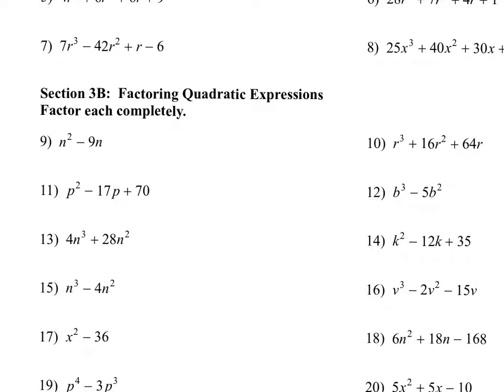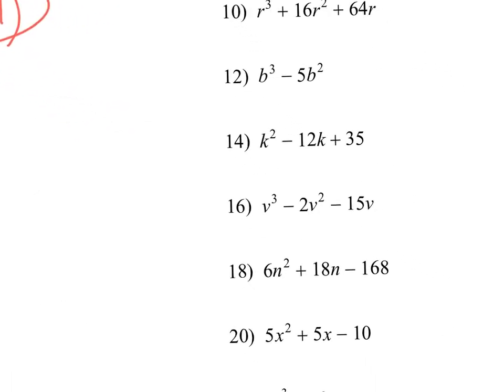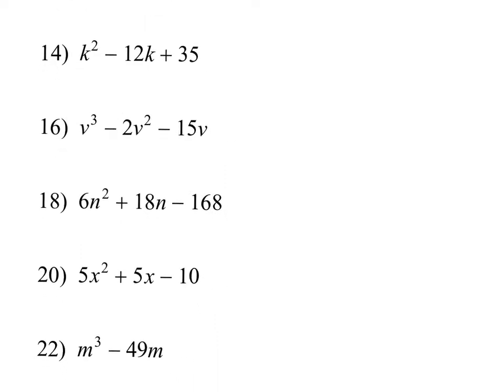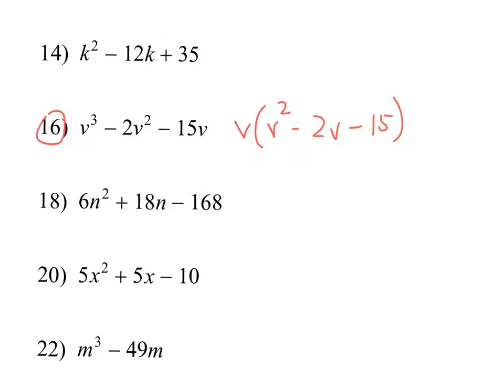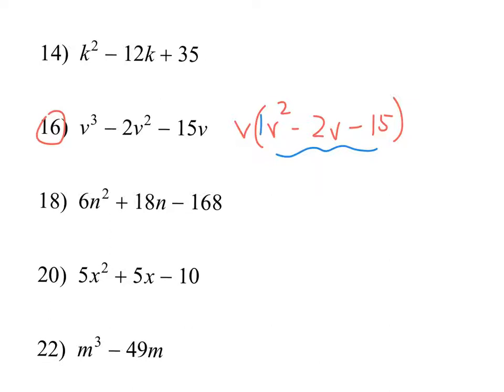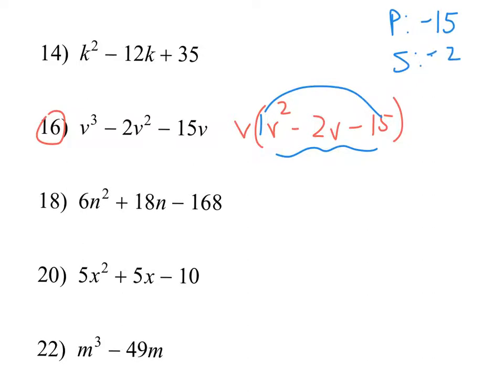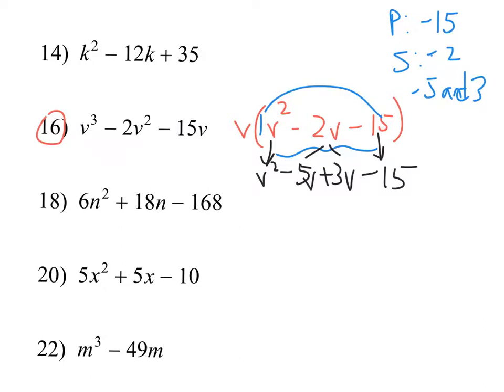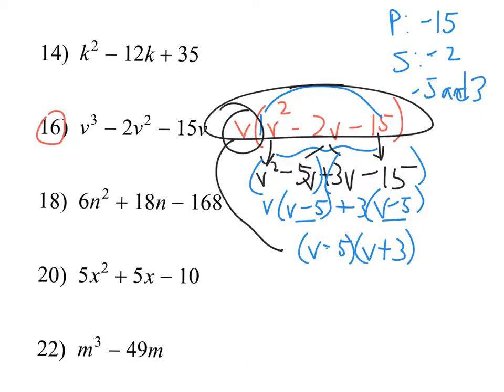a2t u3 s3 v2